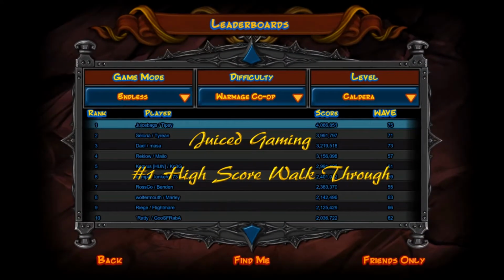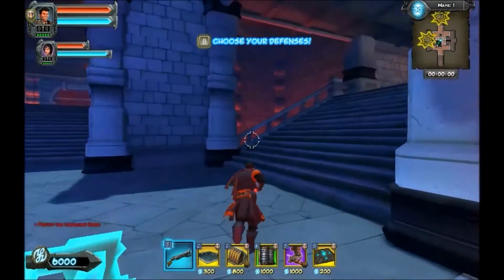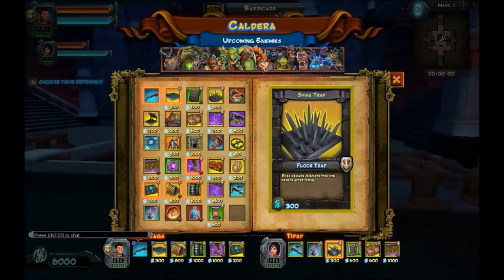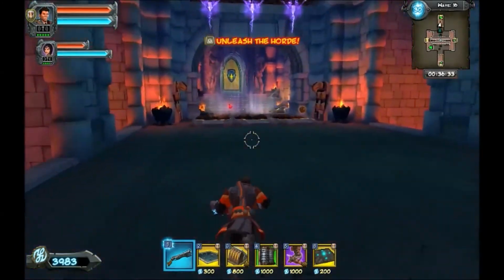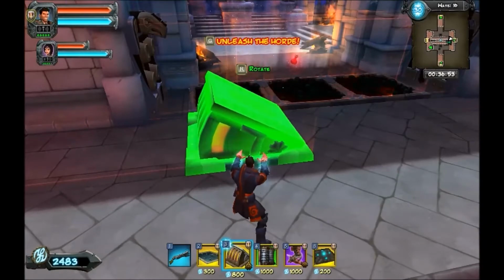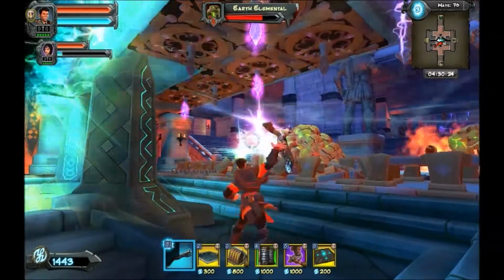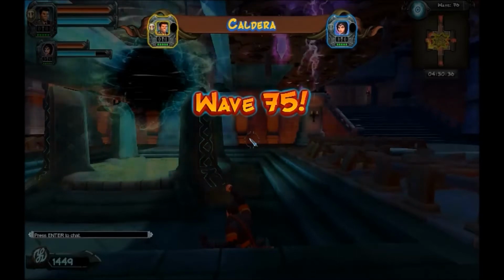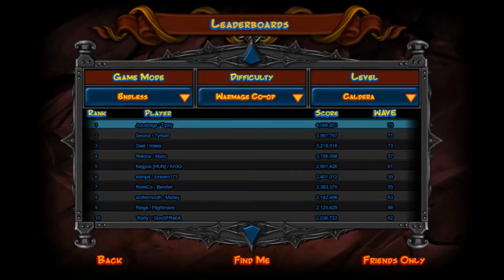OMD2 #1 High Score Caldera Co-Op Endless Mode! 4 m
Juicebags and Tipsy setting the #1 high score for Caldera on Endless Mode in Orcs Must Die 2! 10 days at the top and still high score. Waiting for one of you to crush it!